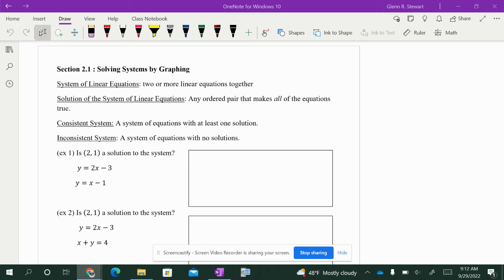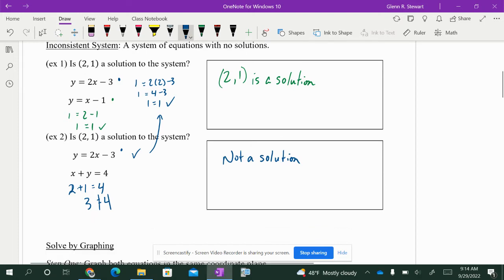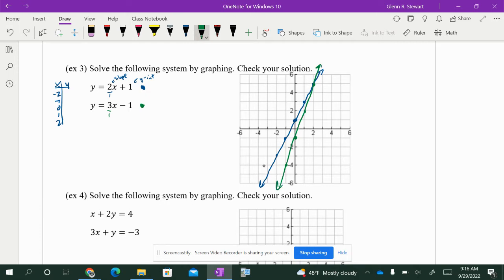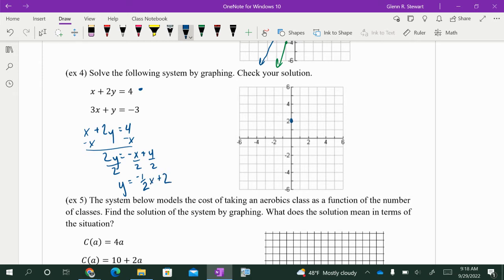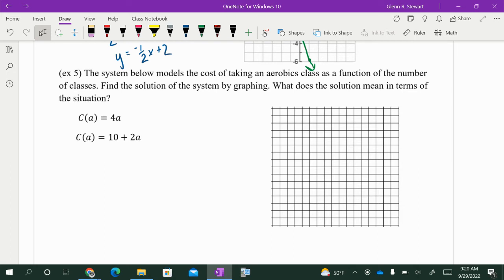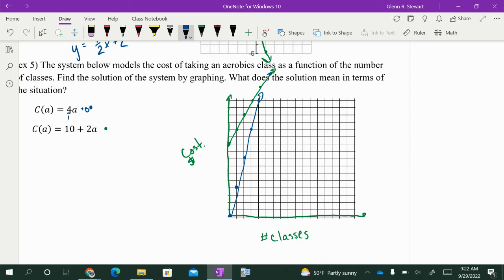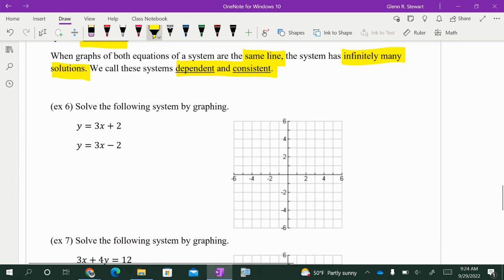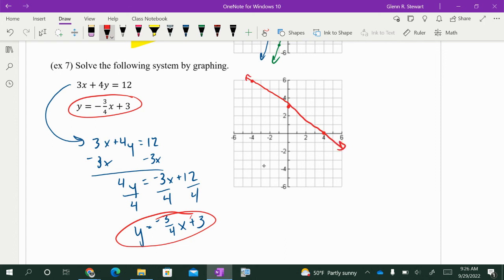Solving Systems by Graphing Algebra II Mr. Stewart